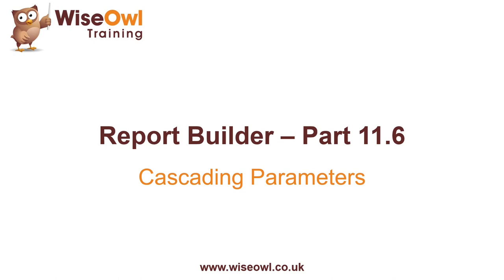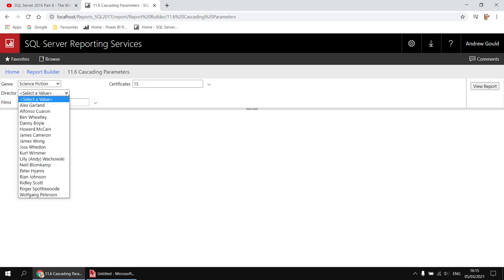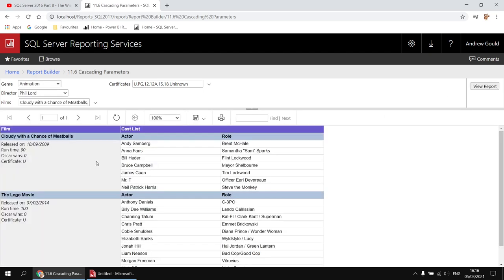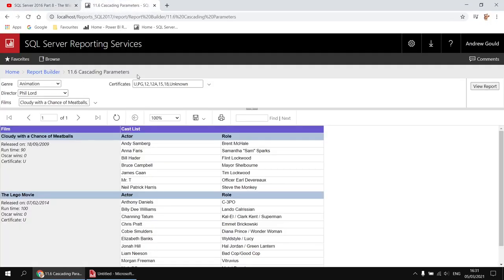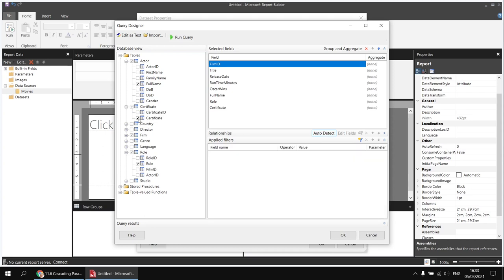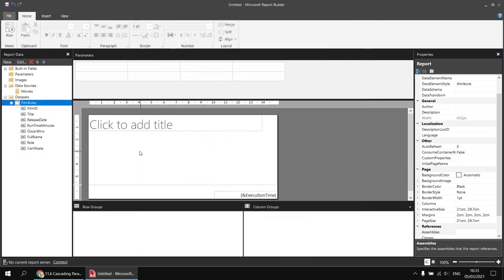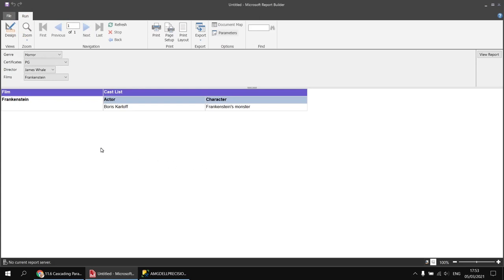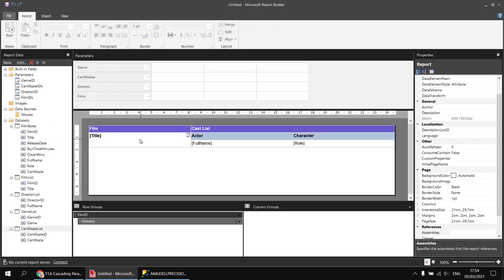SSRS Report Builder Part 11.6 - Cascading Parameters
Chapters
00:00 Topic List
00:34 What are Cascading Parameters
03:04 Creating a Data Source
04:00 Creating the First Dataset
05:58 Creating a Grouped Table
09:05 Creating a Basic Multi Value Parameter
10:51 Populating the Available Values with a Dataset
12:29 Dataset Filters vs Query Parameters
15:04 Adding the Next Parameter Level
17:19 The Importance of the Parameter Order
18:16 Populating the Director List with a Dataset
19:43 Creating the Next Parameter Level
24:58 Filtering the Film List by the Selected Genre
27:03 Populating the Genre List with a Dataset
28:22 Adding an Independent Parameter
31:45 Populating the List of Certificates
33:45 Adding Certificate to the Cascading Sequence
39:05 Adding Extra Details to the Table

Learn how to create a sequence of cascading parameters in your SSRS Report Builder reports. You'll learn how to make a parameter dependent on another parameter and how this affects the order of the parameters in your report. You'll see how to handle single and multi value parameters and how to populate drop down lists with the values from a dataset. By the end of the video you'll create a sequence of four cascading parameters before displaying the final results in the report.